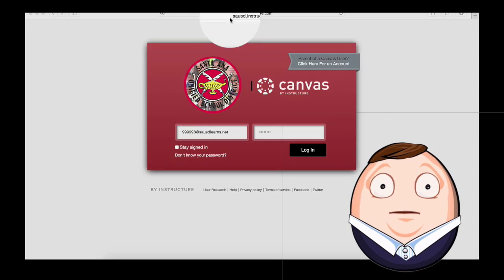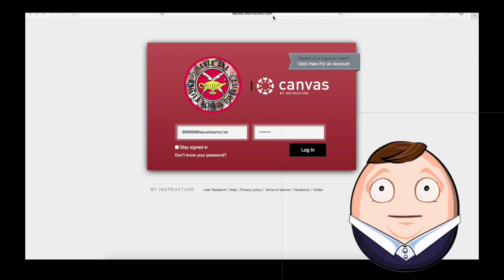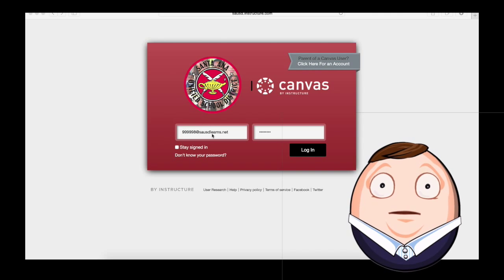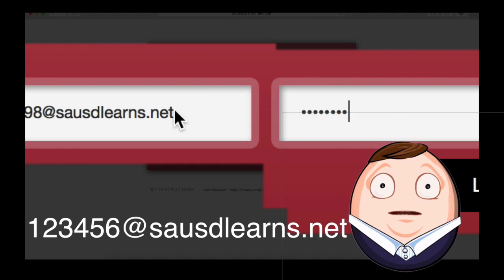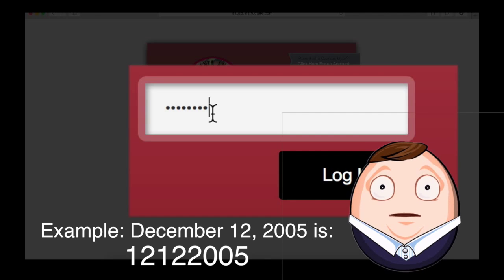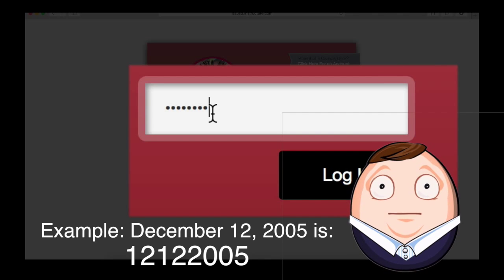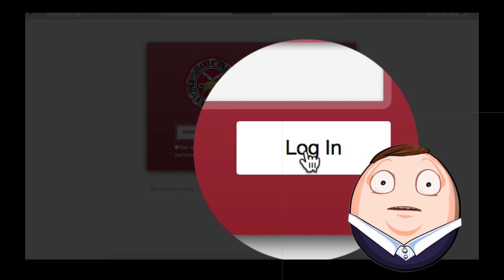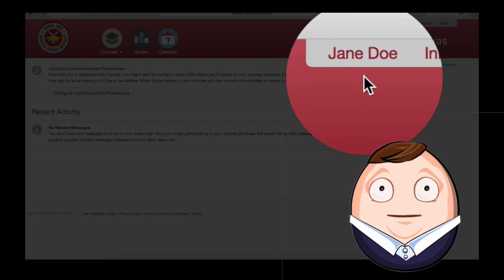How to Login to Canvas